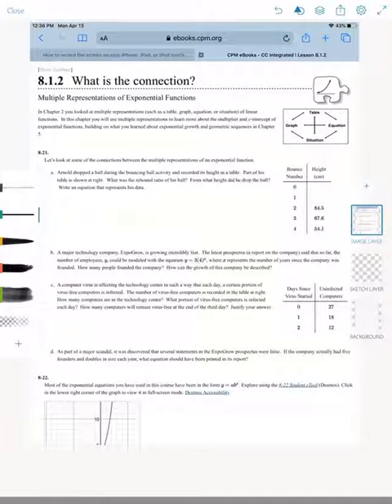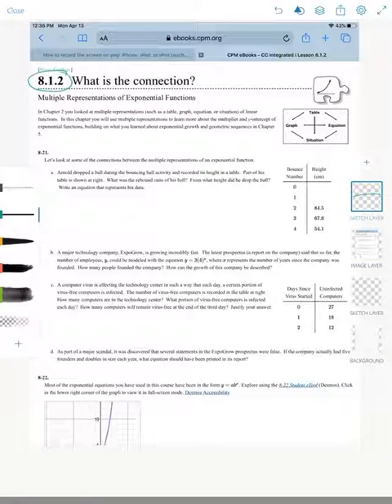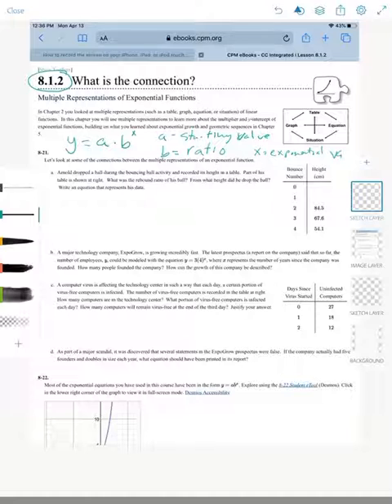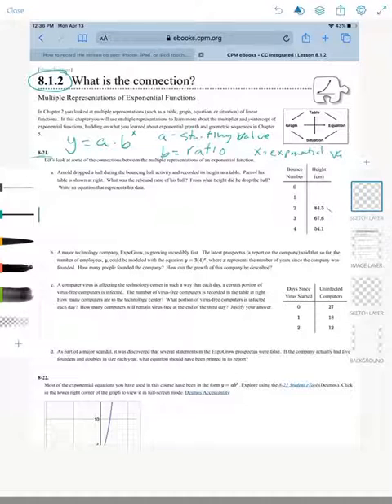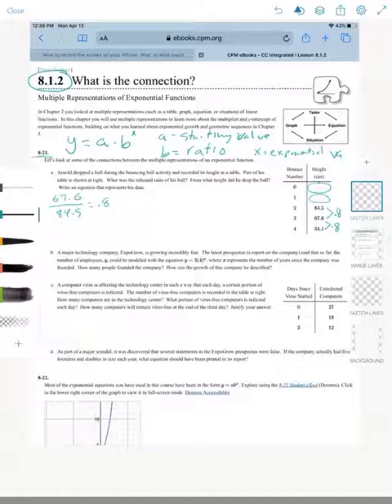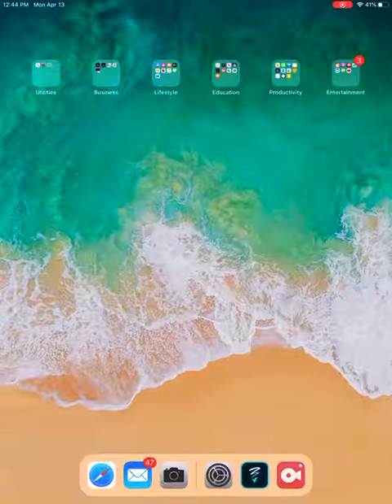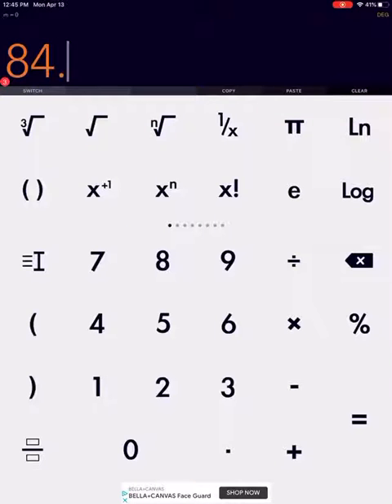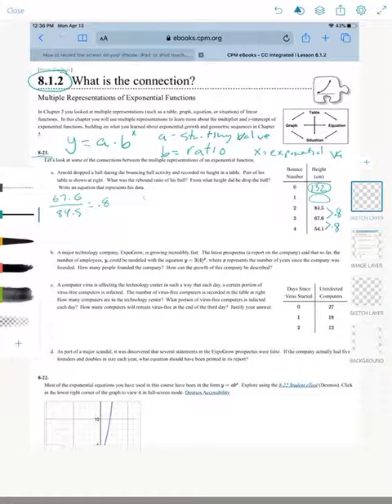Section 8.1.2 intro